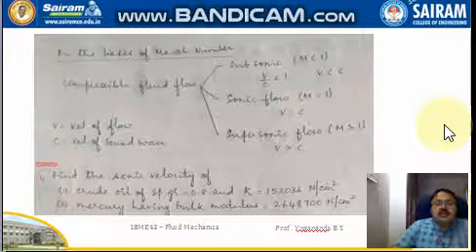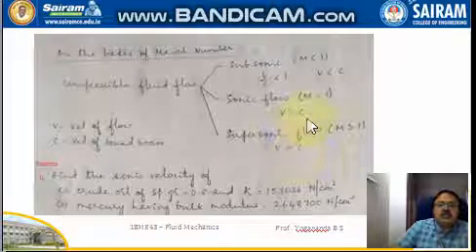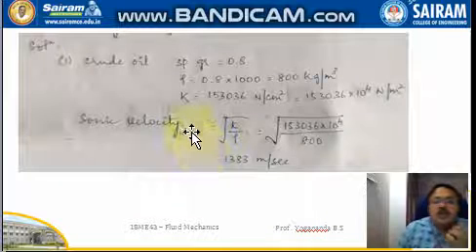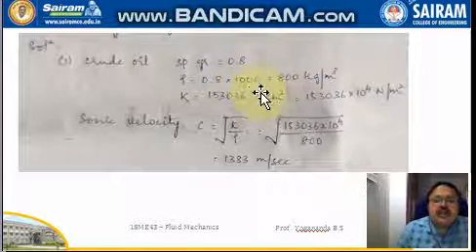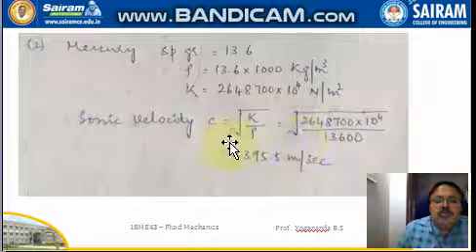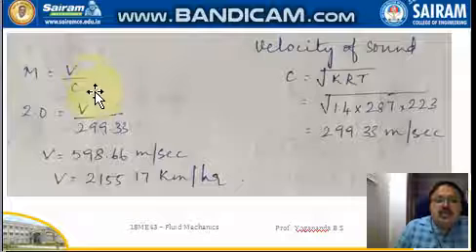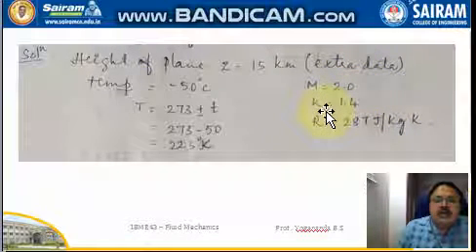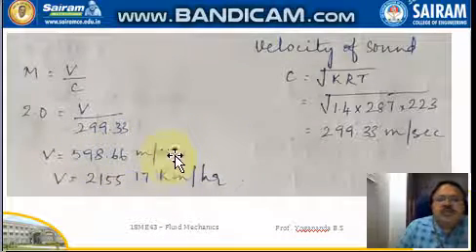Lecture Video_18ME43_Module 5_Mach Number Problems 1_Yogananda